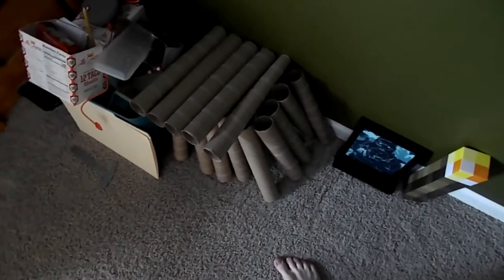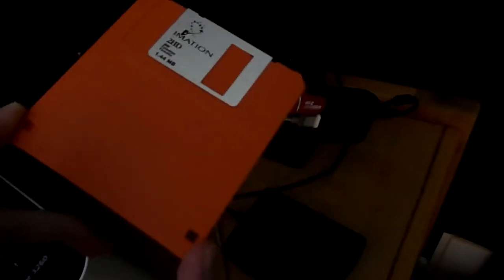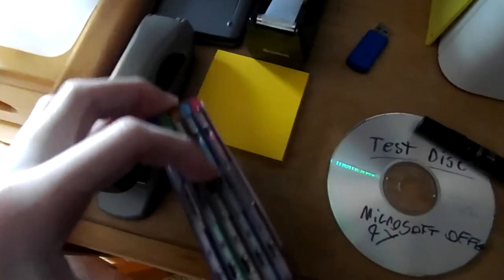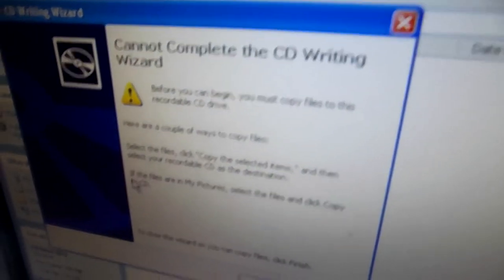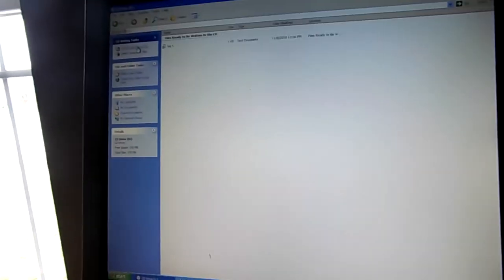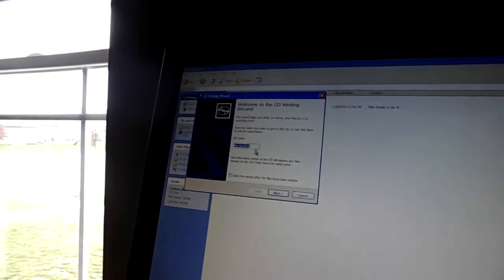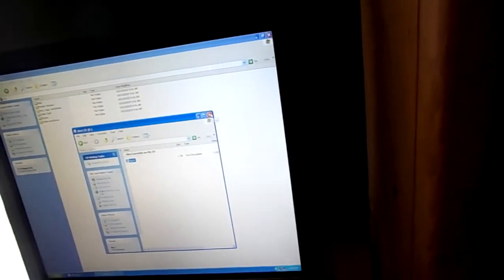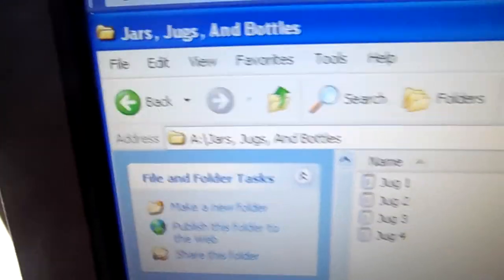Logging A 1 Quart Milk Jug On A Mini CD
I Said November 8th, This Video Came Out November 11. EDITING TAKES TOO LONG.